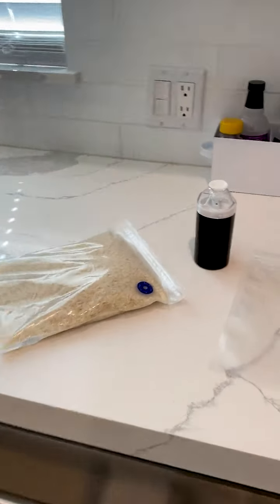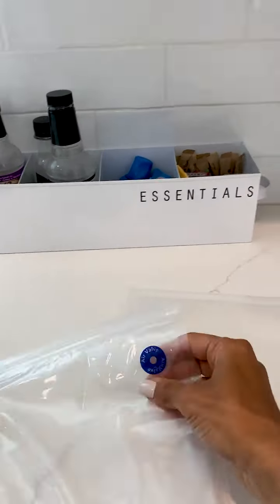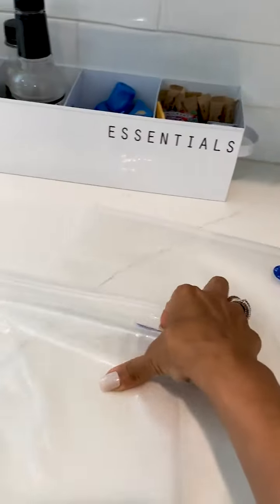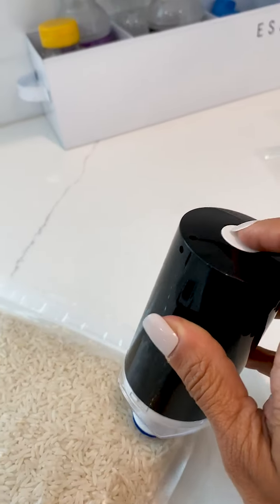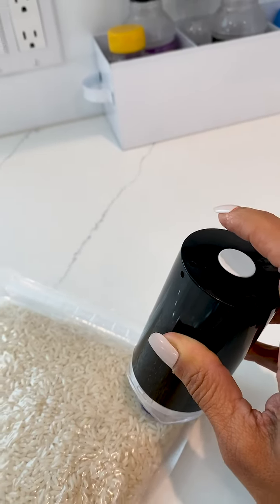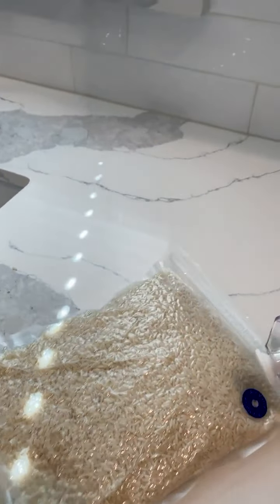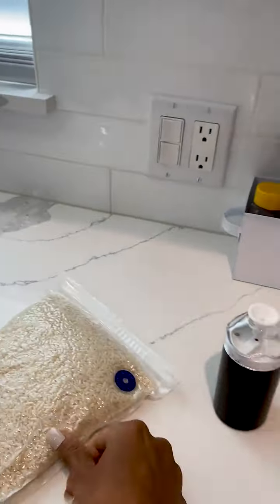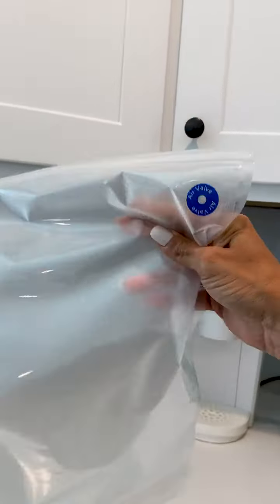Save Sealer Review 2021